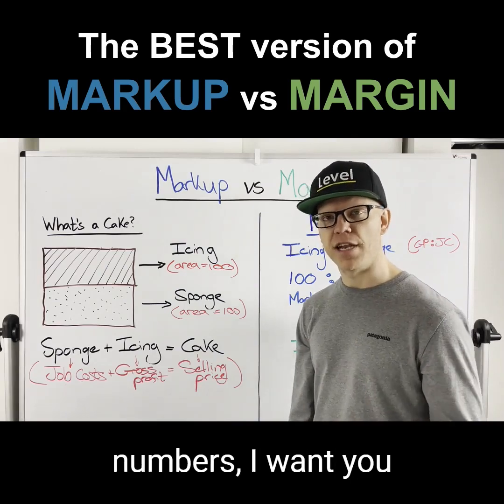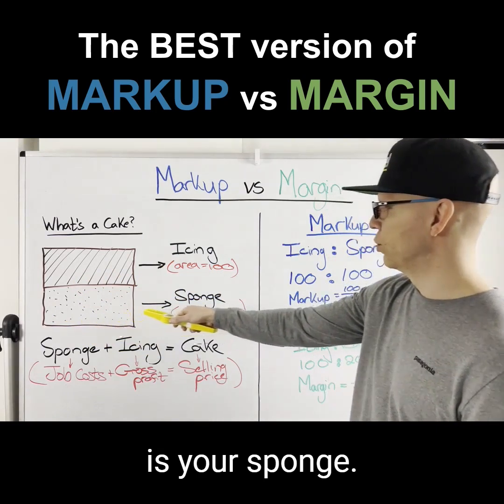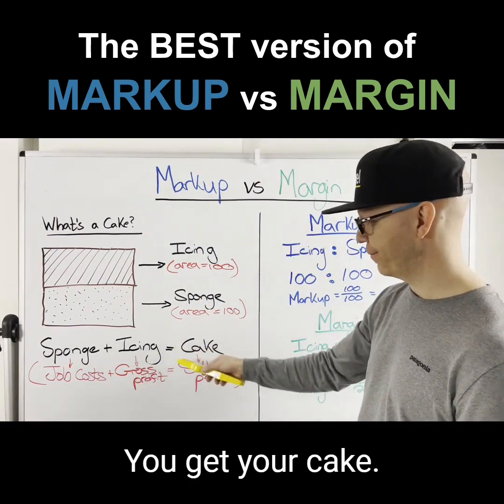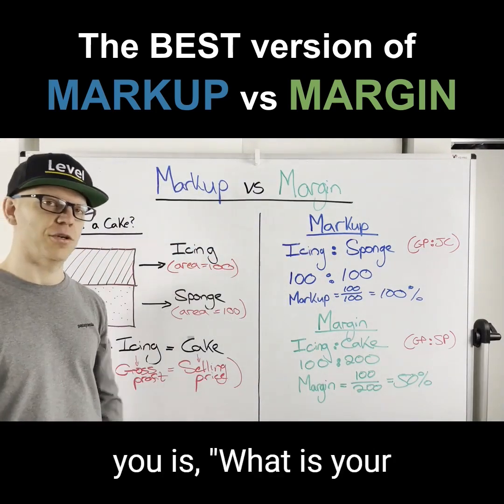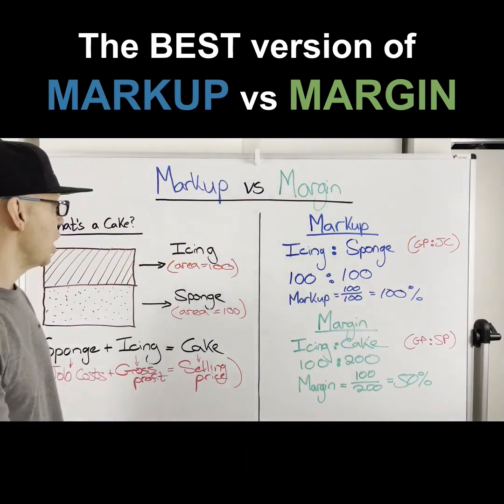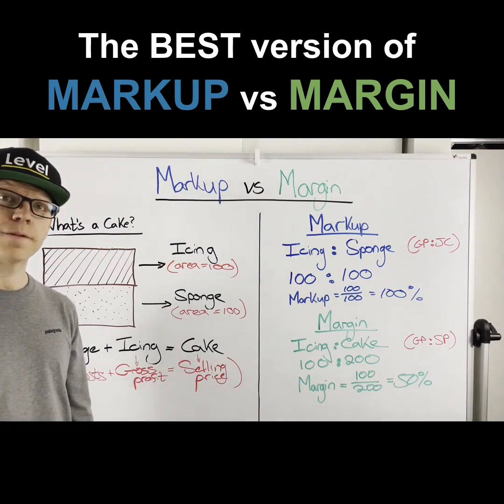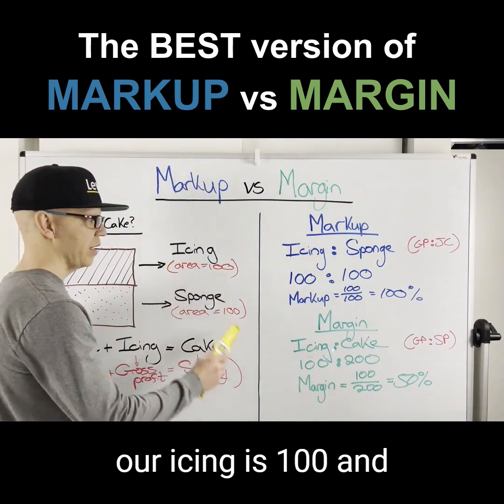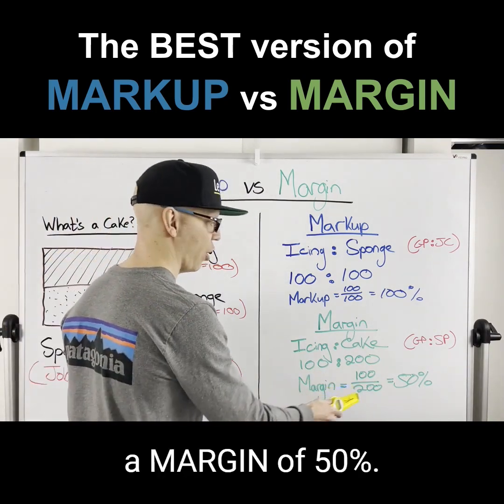The difference between markup and margin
What's the difference between markup and margin?

After watching this video, knowing the difference will be a piece of 🍰